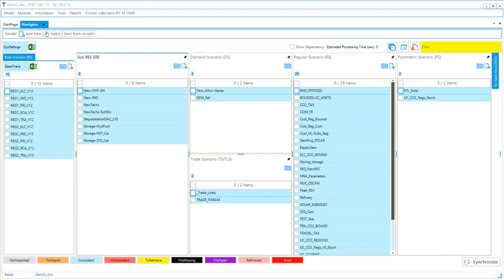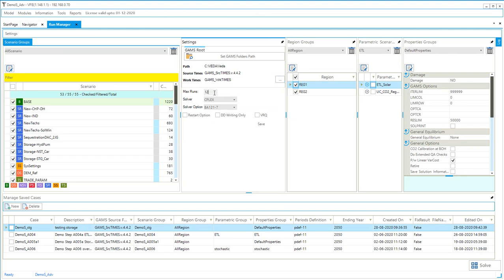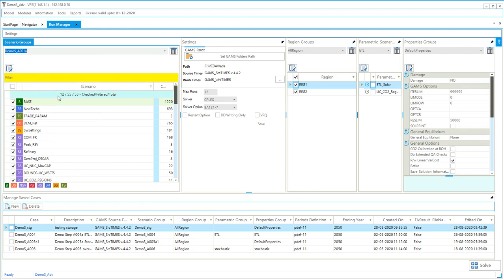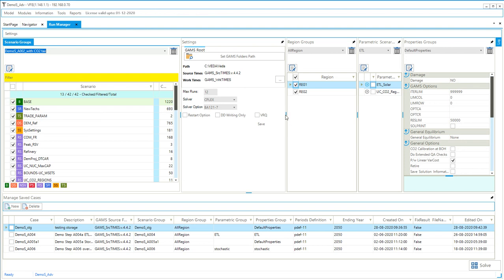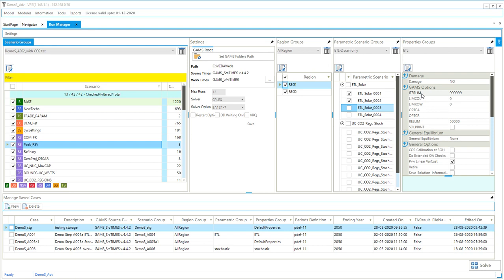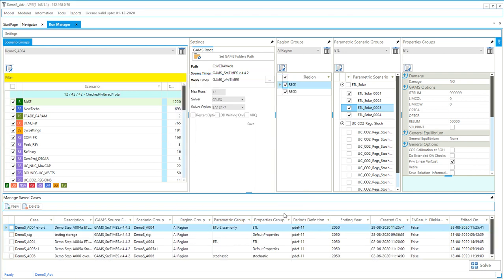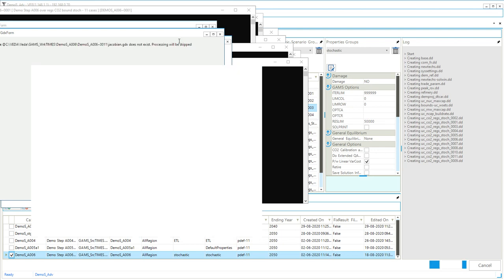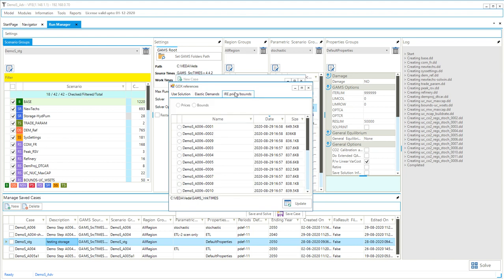Run Manager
Introduction to defining cases in Veda2.0